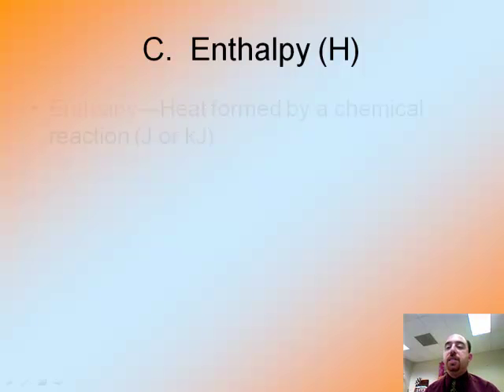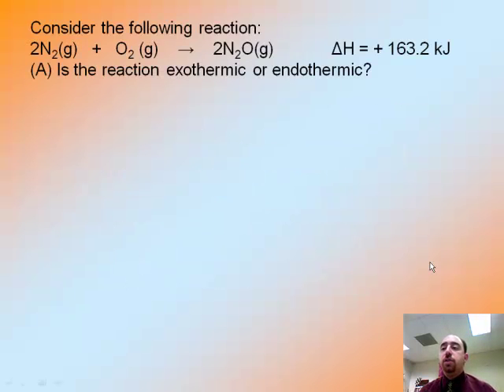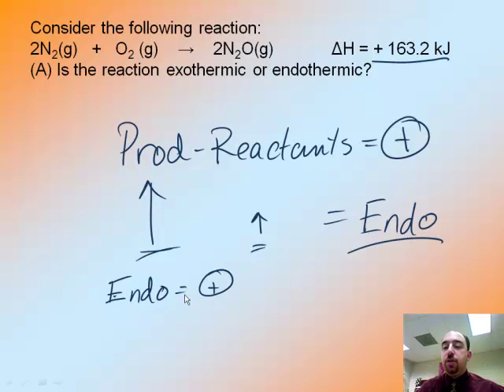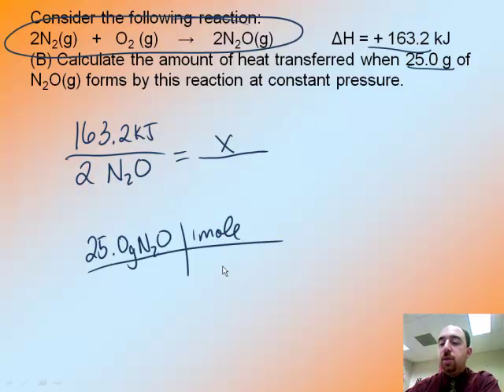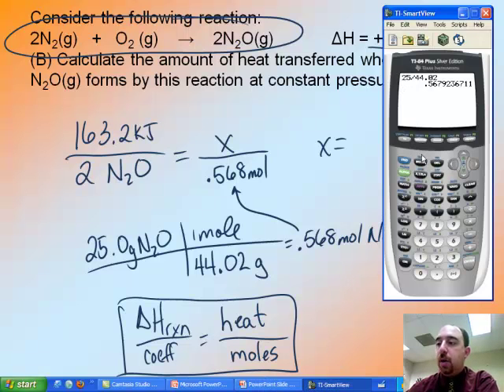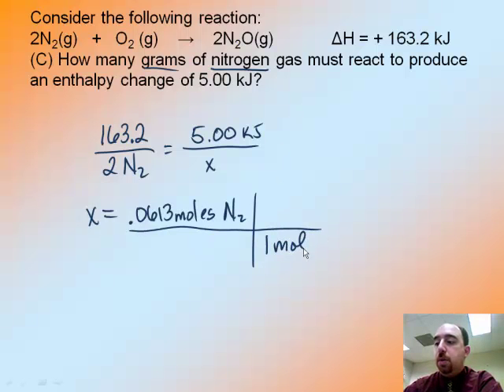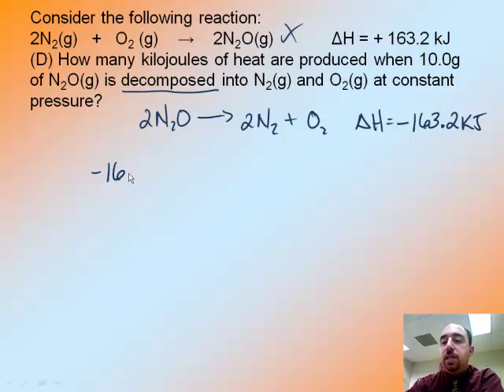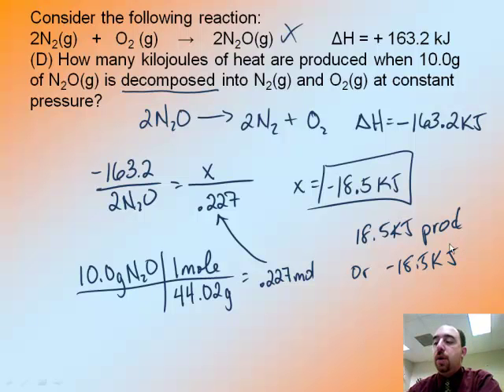Thermochemistry 3--Enthalpy.mp4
podcast describing problems involving enthalpy, H.  some examples used.  More in other podcasts.